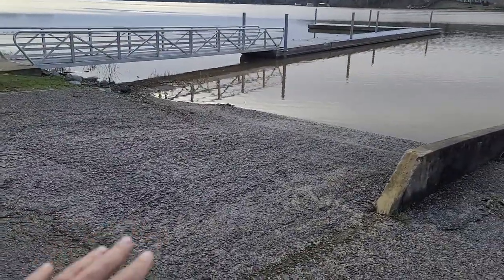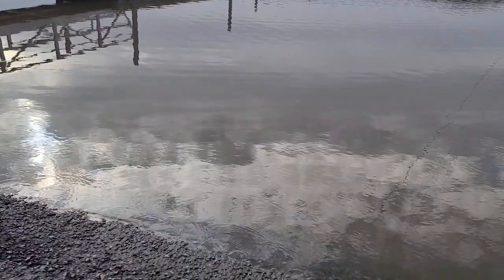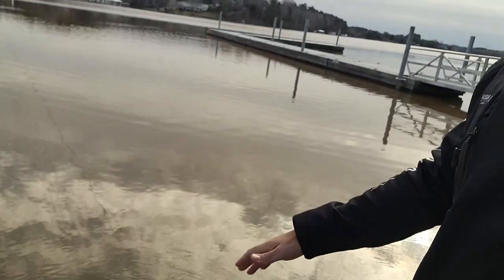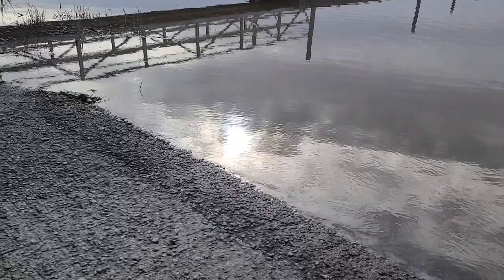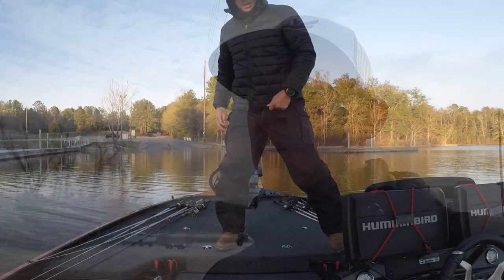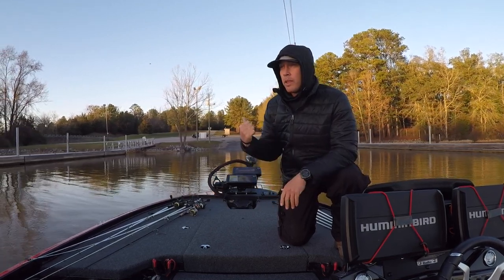Two Wheel Drive Truck vs Bass Boat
Boats, Boat Ramps and 2 Wheel Drive Trucks (must watch)
Keys:
Lighter Boats
All Terrain Tires
Grippy and not so steep boats ramps
Pull out with ease

My Truck:
2013 Toyota Tundra V8 5.7L

Boat:
2022 Nitro Z18 Pro